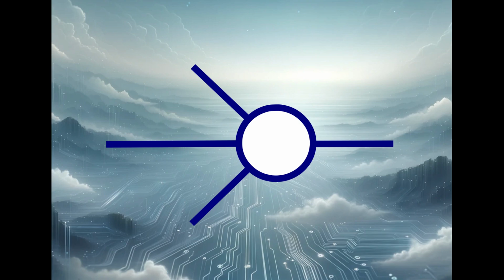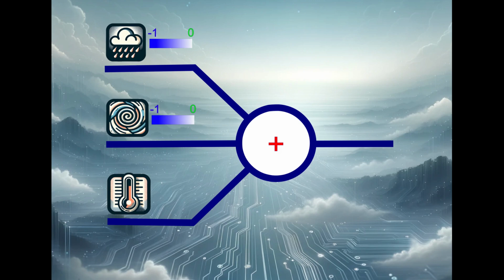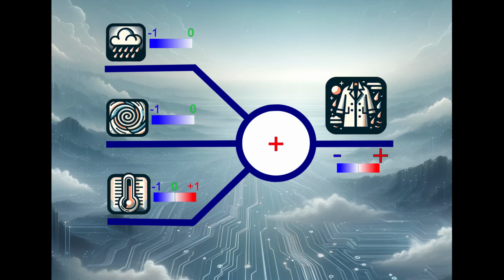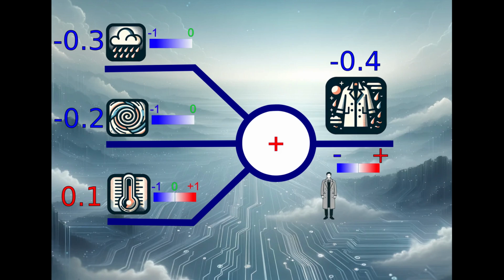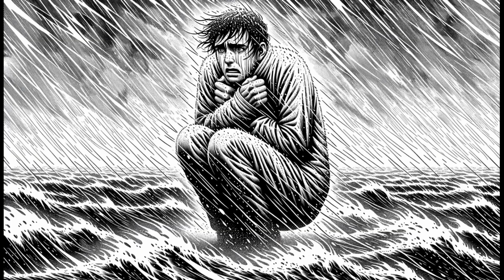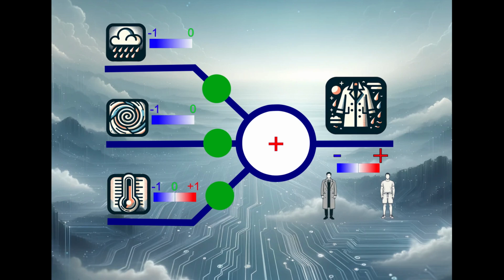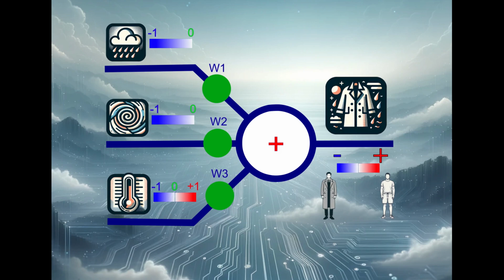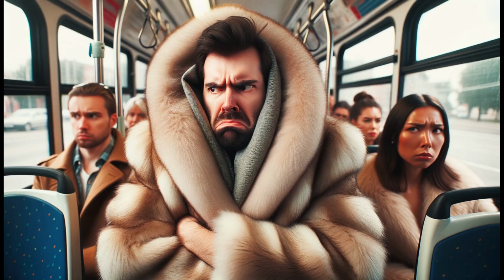Course: Neural Networks in Simple Terms. Lesson 1. Neuron (Perceptron)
We are starting a course on neural networks. In the first lesson, the operation of a neuron—the fundamental component of a neural network—will be explained in simple terms.